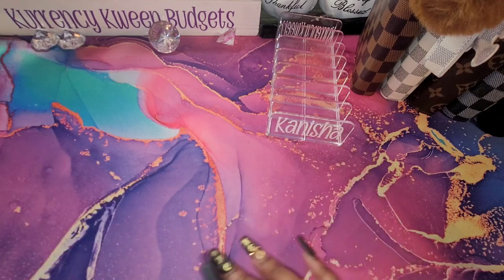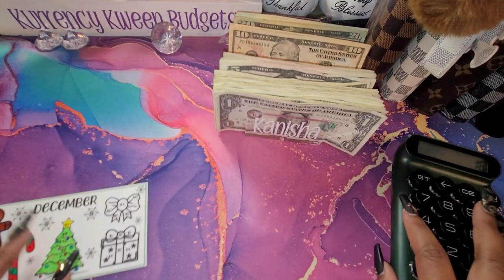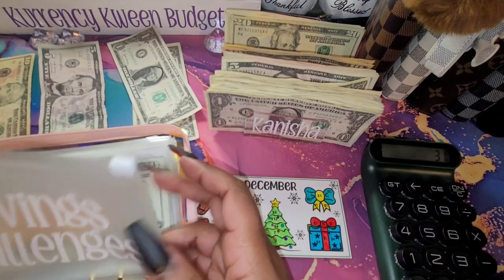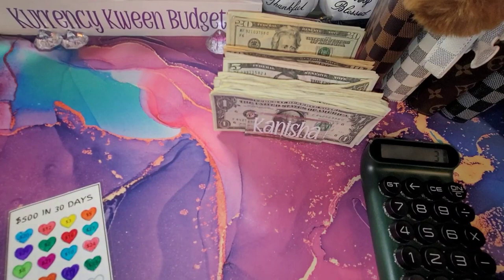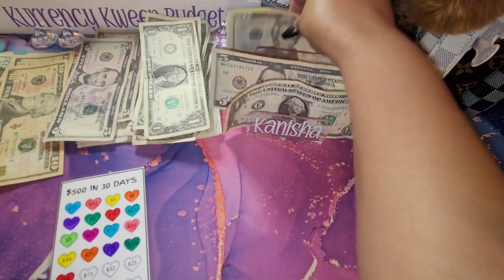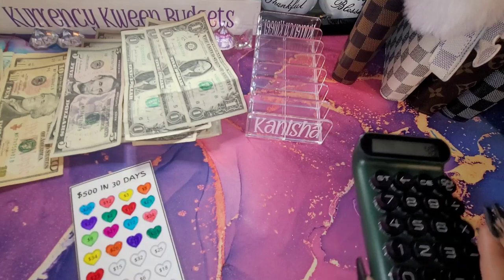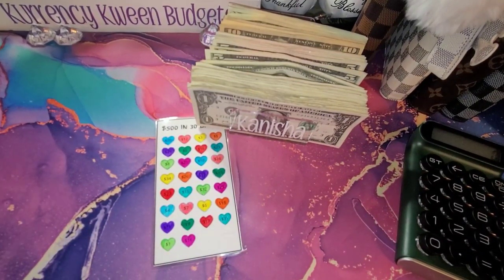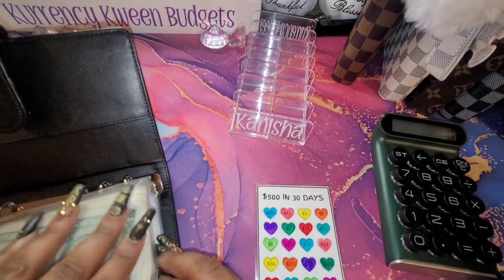$500 in 30 Days Savings Challenge | December Savings Challenge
Heeeyyyy Kweens. In this video I will be stuffing my savings challenges cash envelopes for the week. Thank you so much for stopping by!  Challenge yourself with saving challenges All of your love and support is greatly appreciated. Happy savings

Do you want to start a side hustle but don't know where to start.

Pick up my I Am Beautiful Adult Coloring Book
Savings Challenge Book
Clever Girl Finance
Mouse Pad

⏰Time stamp⏰

My New Etsy Store

Code: KurrencyKweenBudgeting

00:00 Introduction
01:26 Let's Count
02:27 Monthly Savings Challenge
06:34 500 in 30 Days